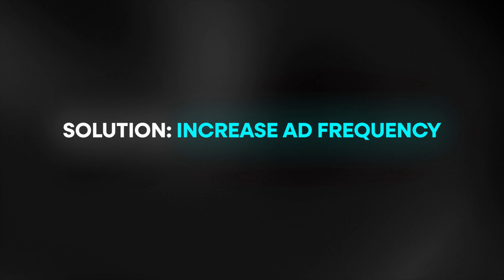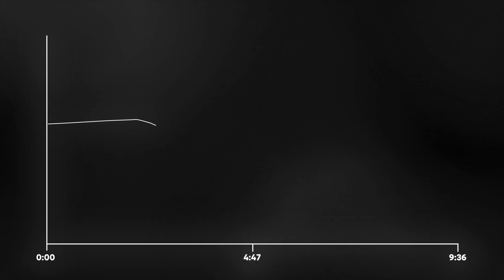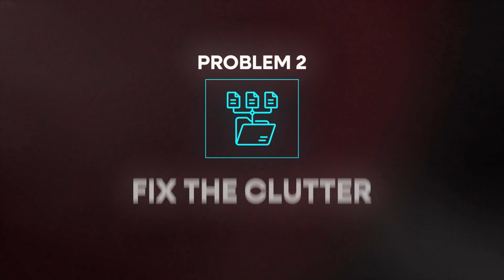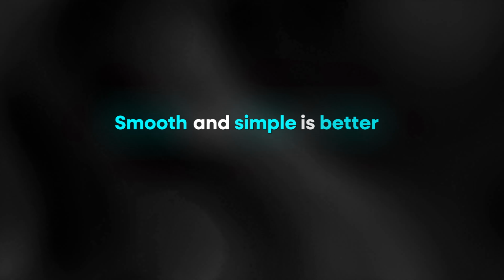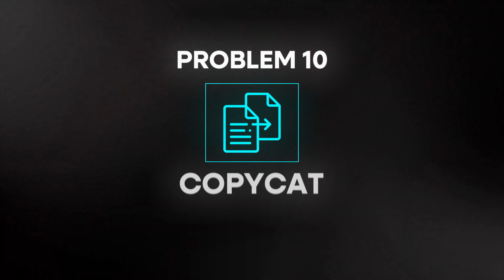13 Mistakes that F*CK Small YouTube Channels (AND 20 SOLUTIONS)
Work with me to get your YouTube channel monetized within 60 days (client average: 23 days):
Small Youtubers make lots of mistakes, but many of them can be fixed without too much hard work. Youtube settings are NOT the key factor in growing on Youtube, you strategy, targeting and intentions are.

Comment "ADVICE" for a free YouTube channel review from me. I will respond to your comment directly.

Timestamps:
00:00 - intro
00:10 - Making a profit on YouTube
01:24 - How to Organize your YouTube Channel for more views
01:53 - How to do SEO on YouTube
02:53 - MISTAKE 4

Age 19: Launched 1st channel and hit 3m monthly views in 4 months
Age 20: launched 2/3rd channel
Age 21: Sold a YT channel for 5 figures
Age 22: scaled 5+ channels and hit $24k PROFIT per month
Age 22: started working in investment banking
Today: I help creators and entrepreneurs scale their YouTube channels

One of my channels you can check:
- Chinami